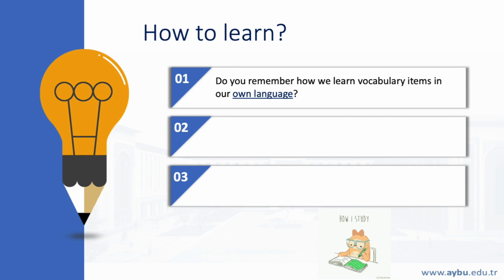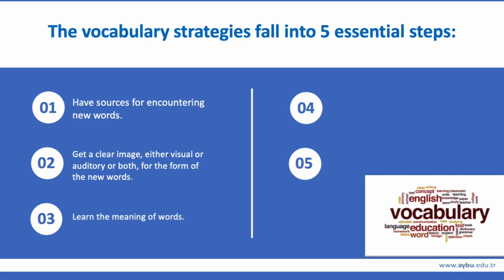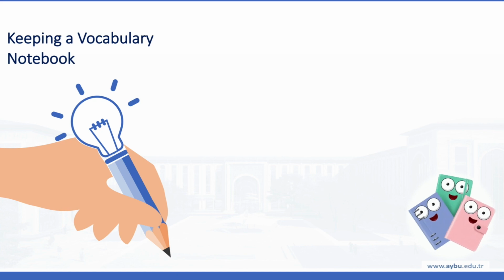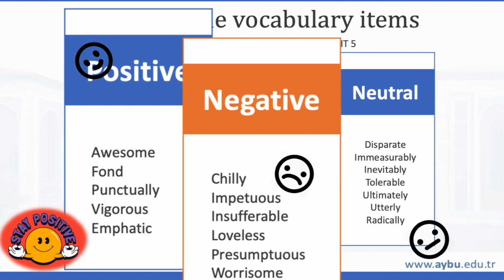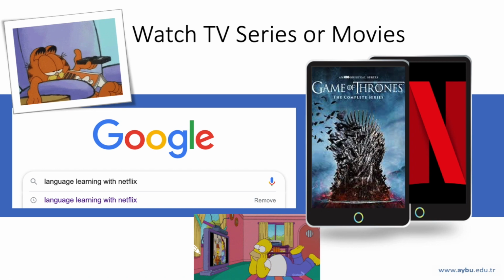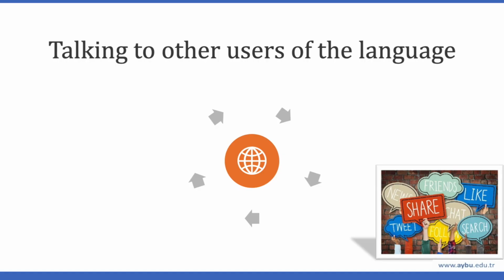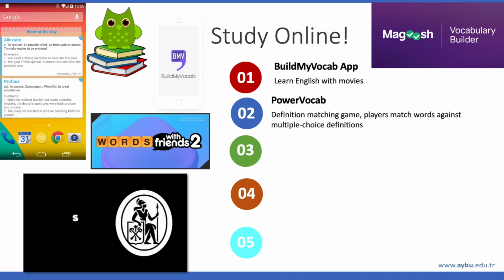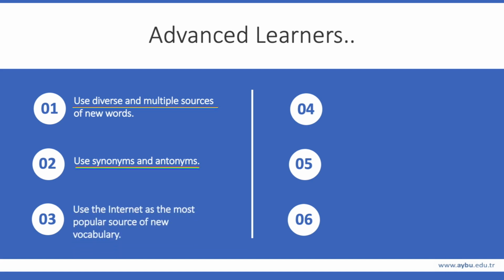Vocabulary Lerning Techniques